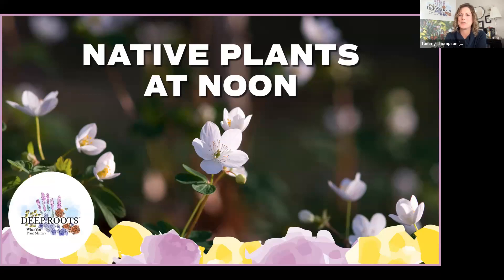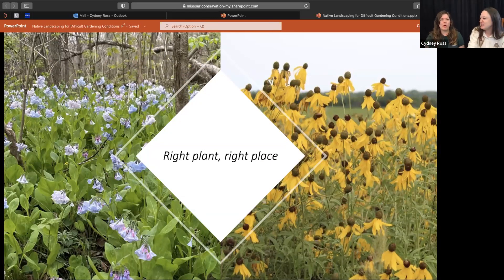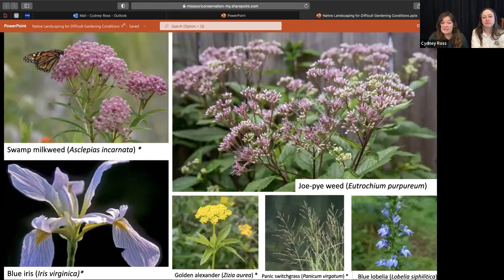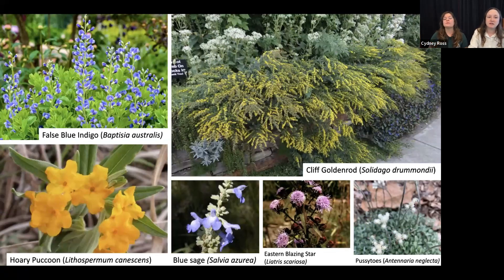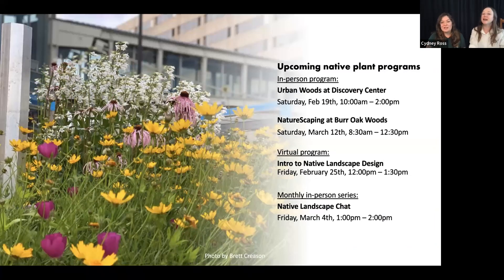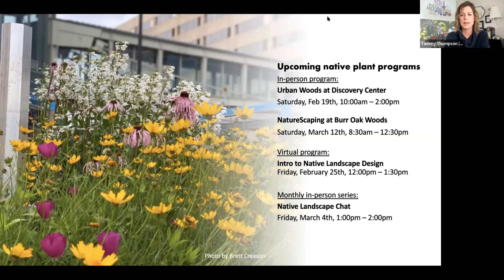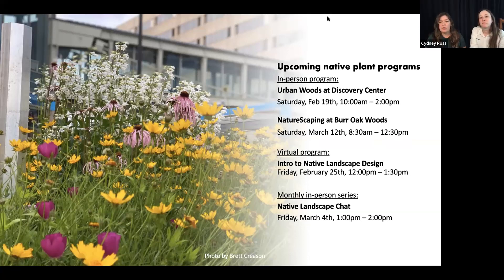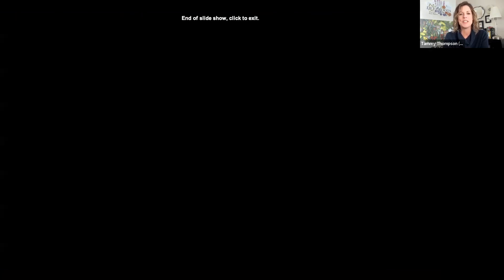Native Plants at Noon February 2022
Every third Thursday in 2022, Deep Roots partners with the Missouri Department of Conservation for Native Plants at Noon. Alix Daniel and Cydney Ross guide us through the landscape at the Anita B Gorman Conservation Discovery Center. This free series includes helpful tips on native plant identification, garden design, wildlife value, and maintenance advice for your native garden.

Native plants highlighted in today's segment:
Hell strips and hot spots:
Pale Purple Coneflower (Echinacea pallida)
Purple Coneflower (Echinacea purpurea)*
Purple Poppy Mallow (Callirhoe involucrata)
Butterfly Milkweed (Asclepias tuberosa) *
Brown-Eyed Susan (Rudbeckia hirta) *
Missouri Evening Primrose (Oenothera macrocarpa) *
Little Bluestem (Schizachyrium scoparium) *
Rose Verbena (Glandularia canadensis) *
Aromatic Aster (Symphoytrichum oblongifolium) *
Woodland Phlox (Phlox divaricata) *
Roundleaf Groundsel (Packera obovata)
Meadow Anemone (Anemone canadensis) *
Columbine (Aquilegia canadensis) *
Jacob’s Ladder (Polemonium reptans)
Swamp milkweed (Asclepias incarnata) *
Joe-pye weed (Eutrochium purpureum)
Blue iris (Iris virginica)*
Golden alexander (Zizia aurea) *
Panic switchgrass (Panicum virgatum) *
Blue lobelia (Lobelia siphilitica)
*Indicate salt tolerant

Walnut Tolerant:
Smooth Hydrangea (Hydrangea aborescens)
Bee Balm (Monarda bradburiana)
Spicebush (Lindera benzoin)
Solomon's Seal (Polygonatum biflorum)
Yarrow (Achillea millefolium)
Maidenhair Fern (Adiantum spp.)
Alumroot (Heuchera richardsonii)
Eastern Red Bud (Cercis canadensis)
Jacob's Ladder (Polemonium caeruleum)

Clay Tolerant:
Rattlesnake Master (Eryngium yuccifolium)
Gray-headed Coneflower (Ratibida pinnata)
Prairie Blazing Star (Liatris pycnostachya)
Foxglove Beardtongue (Penstemon digitalis)
Wild Sweet William (Phlox divaricata)
Dutchman's Breeches (Dicentra cucullaria)
Shooting Star (Dodecatheon meadia)